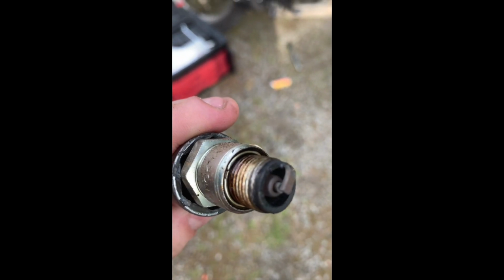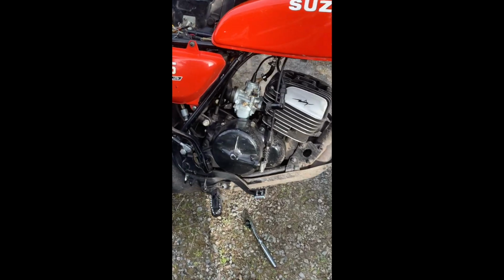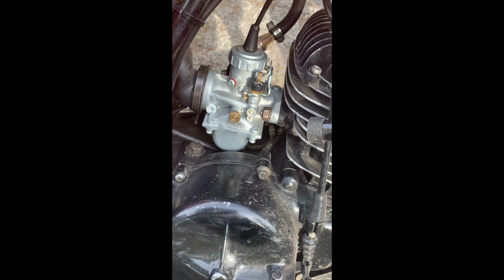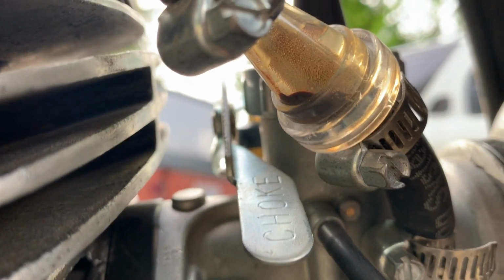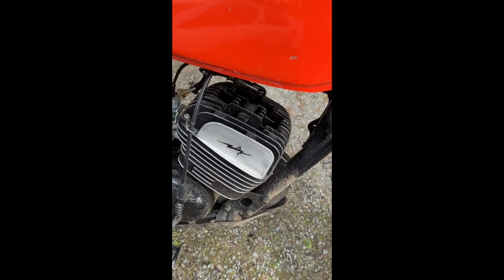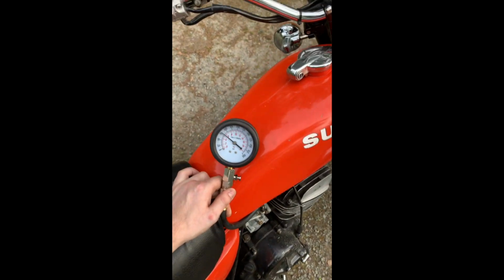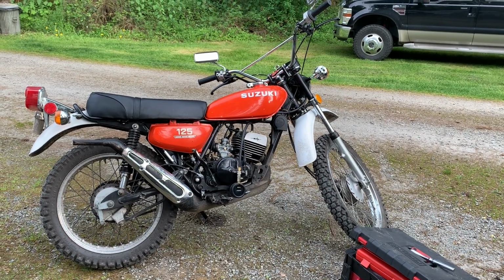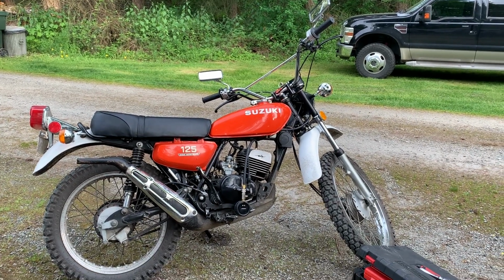1976 Suzuki ts125 update 5/9/20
During a short ride today my bike randomly acted like it had no gas. I thought this was carb related since its a new knock off carb with the same problem I had before . after a compression test that came back with 75 psi we determined we need a top end rebuild for this old school mx ts125 2 stroke !